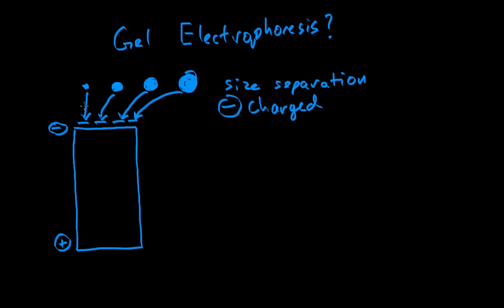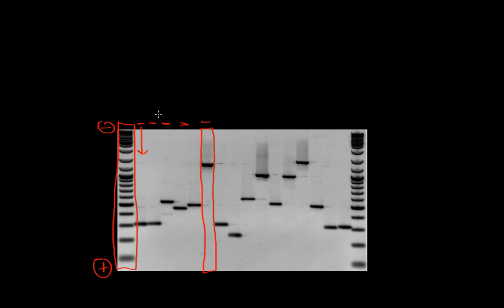Gel electrophoresis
for MCAT related content.